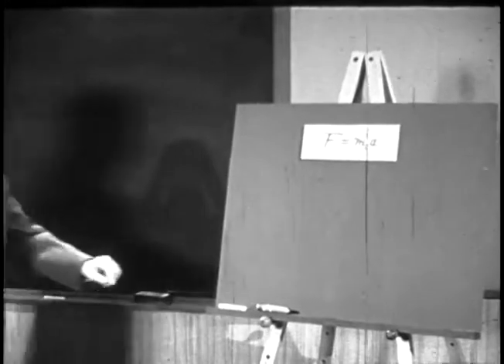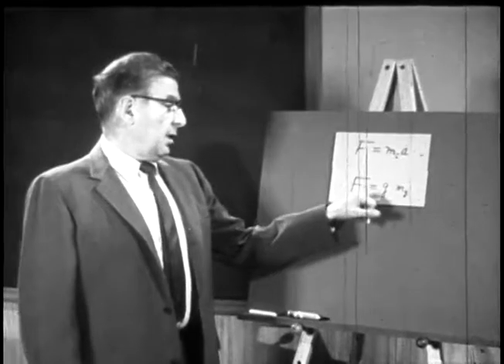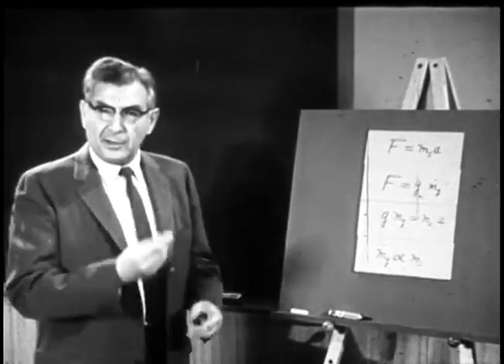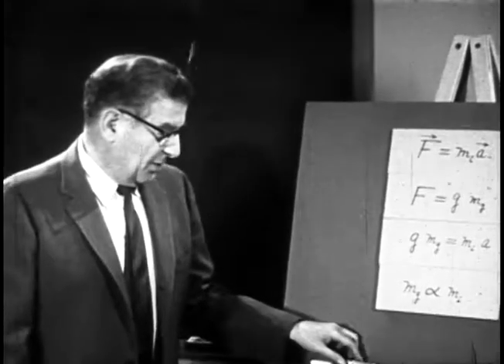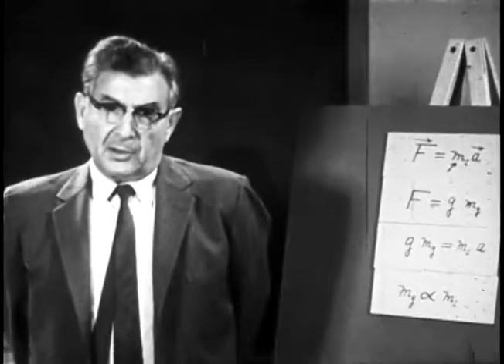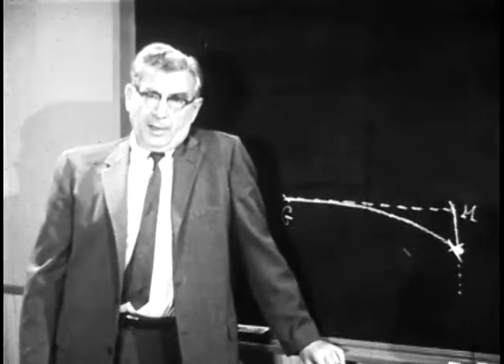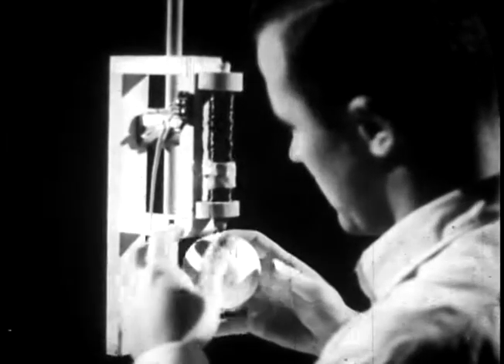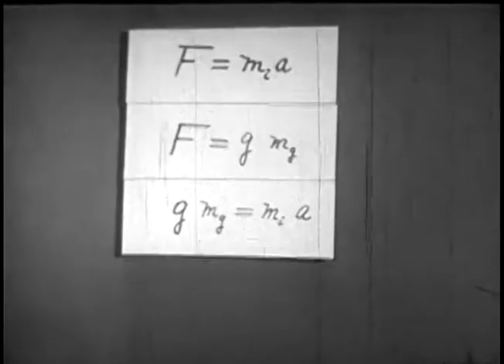Free Fall and Projectile Motion 1960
Nathaniel H. Frank examines free faling objects with respect to air resistance and expalins The Independence of motion in two dimensions (vertically and horizontally). Newtons second Law is taken into considerations toghether with vector arithmetics and the "Shoot the Monkey"-problem is solved.
From the PSSC Physics series.

This movie is part of the collection: Academic Film Archive of North America

Director: Jack Churchill
Producer: Physical Science Study Committee.
Audio/Visual: sound, B&W
Tid: 26:30
År: 1960